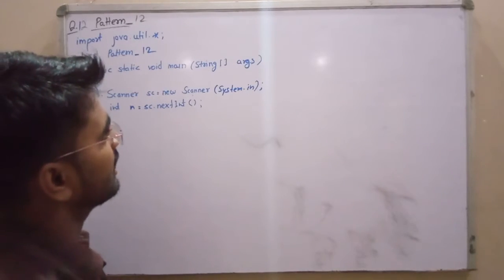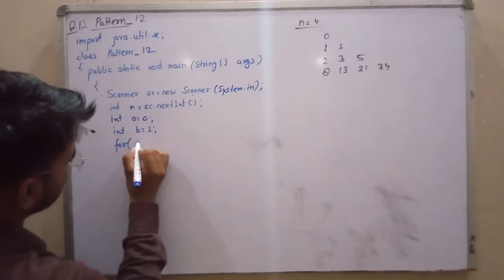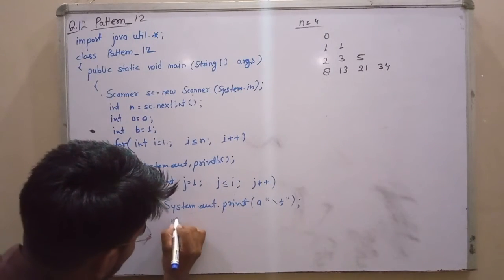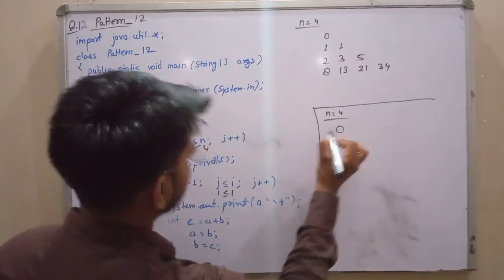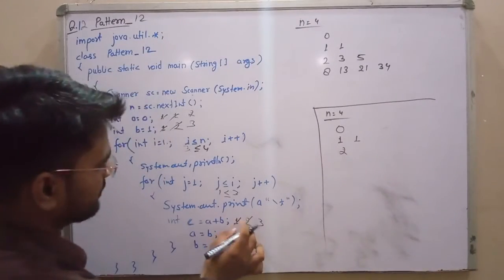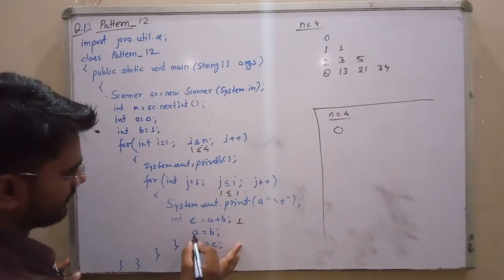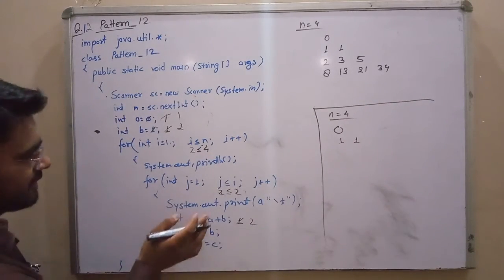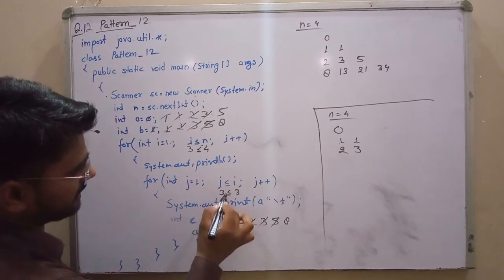Pattern 12 | Java Programming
This video for Pattern questions in Java programming